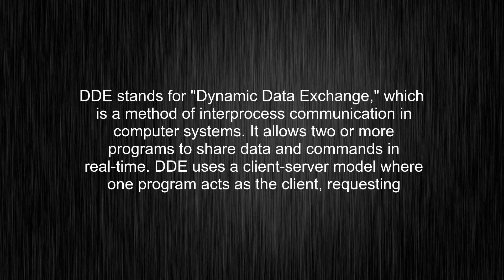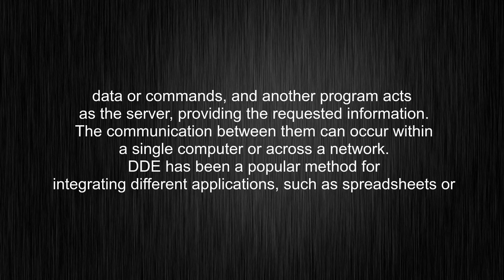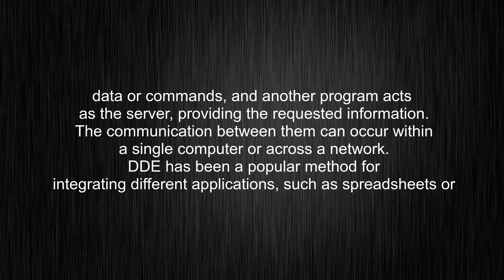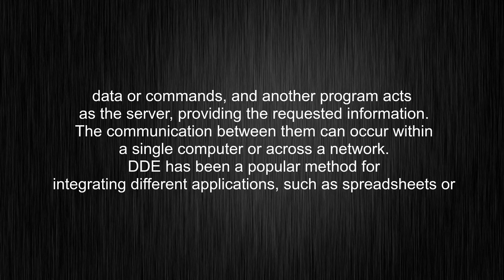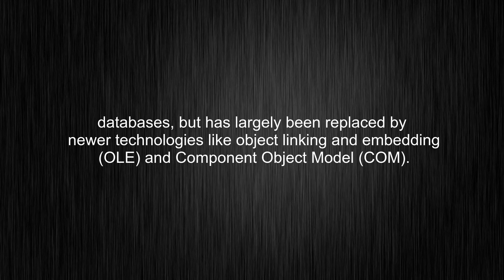What's the meaning of "DDE", How to pronounce DDE?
This video tells you what "DDE" means, how to pronounce it, provides a pronunciation guide and an accurate definition.
00:00 Pronunciation
00:27 Meaning

- What is the meaning of DDE
- How to say DDE
- What is the definition of DDE
- How to pronounce DDE

Visit our free audio/video dictionary tutorial to learn how to correctly pronounce words/names and to learn their meanings, definitions, just like DDE definition and meaning in Merriam-Webster, DDE definition and meaning in Collins English Dictionary, DDE definition and meaning in The Oxford English Dictionary, DDE definition and meaning in Longman Dictionary of Contemporary English, DDE definition and meaning in Cambridge Advanced Learner's Dictionary, and more.